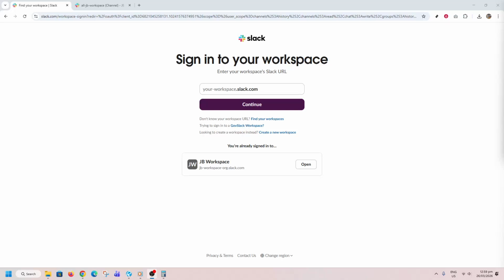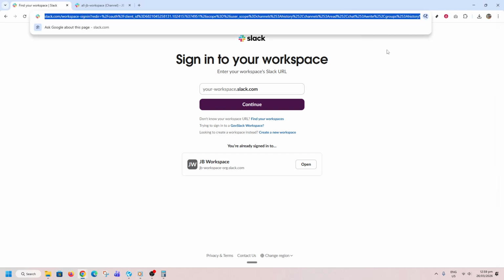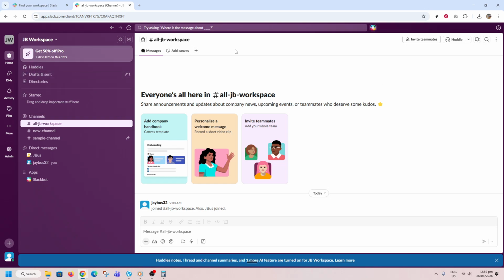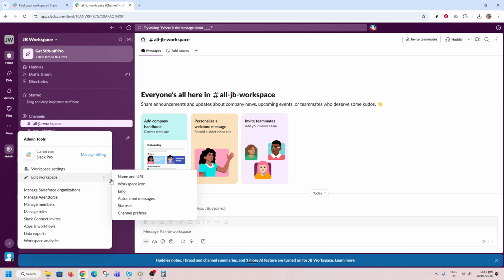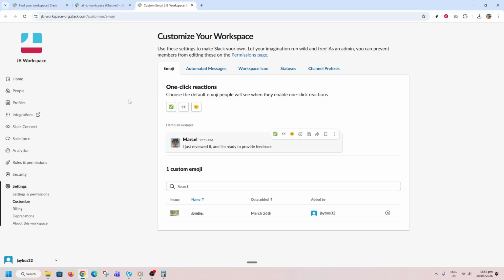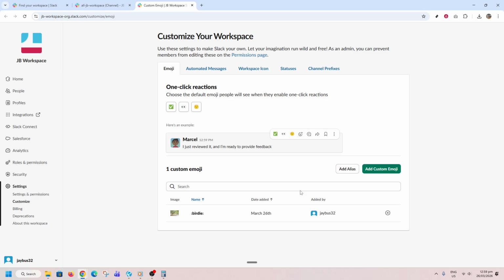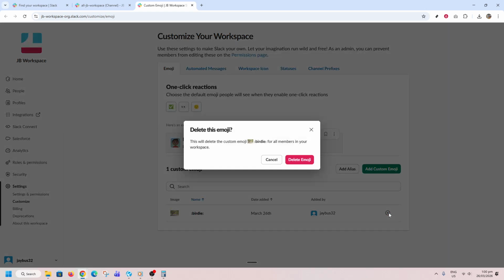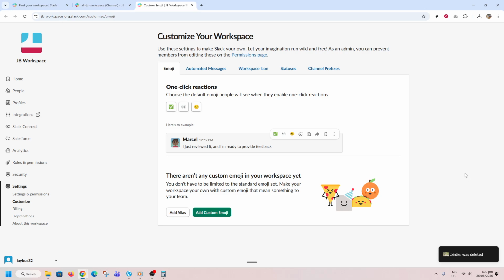How to Remove Custom Emoji From Slack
In this video, I’ll show you how to remove custom emoji from Slack.

The method is very simple and clearly described in the video. By following all the steps, you’ll easily learn how to delete custom emoji from your Slack workspace.